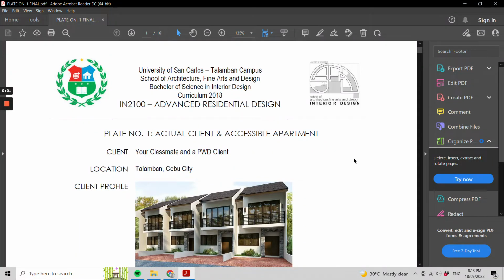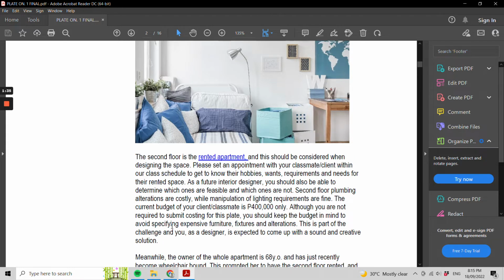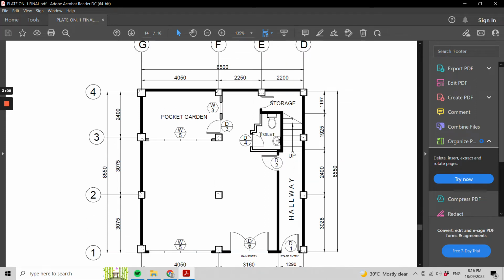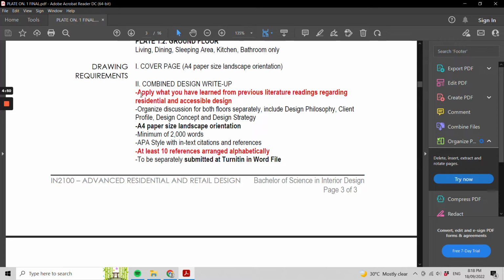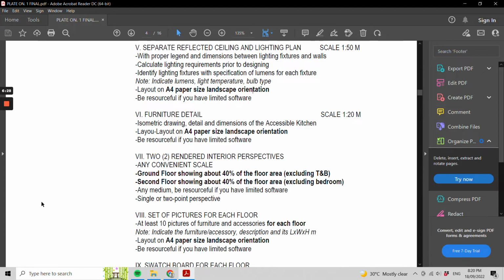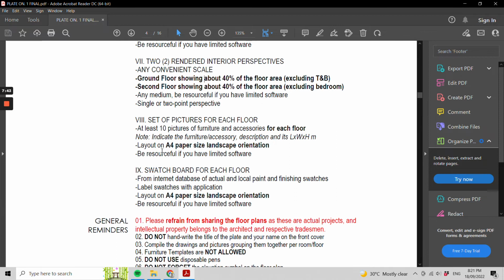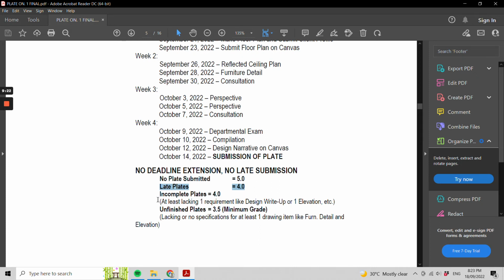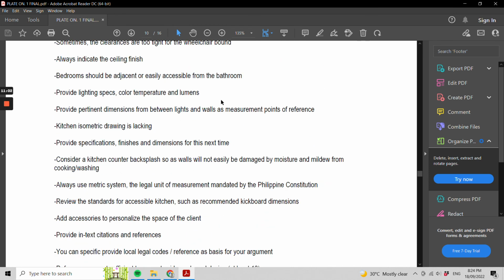Plate 1 - Design Brief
Buy 'NOT JUST DECORATING' E-Book
Use hashtag